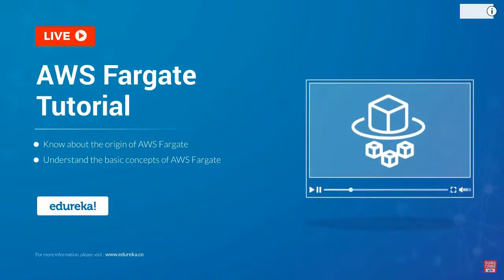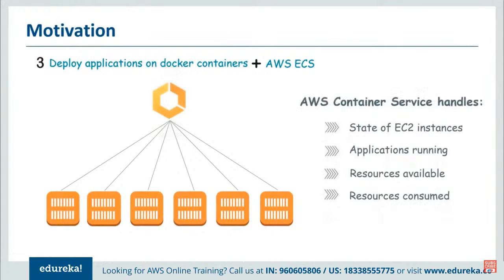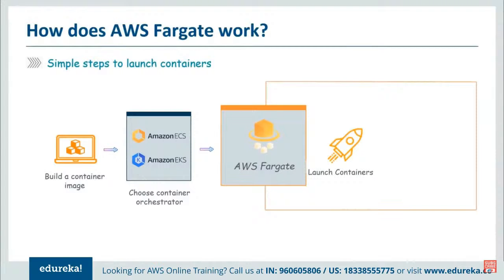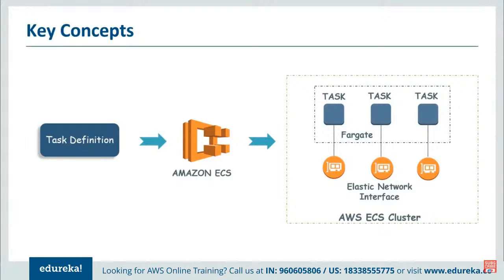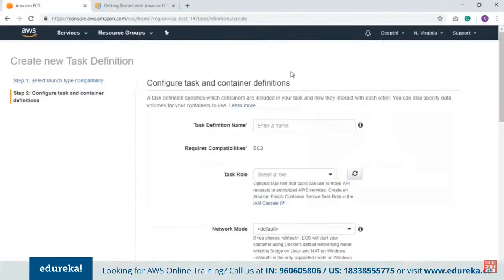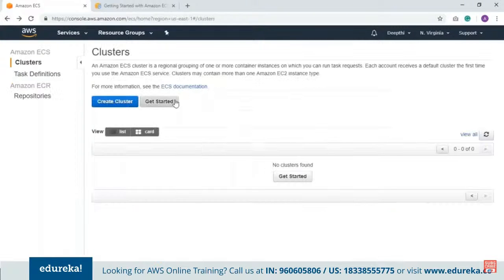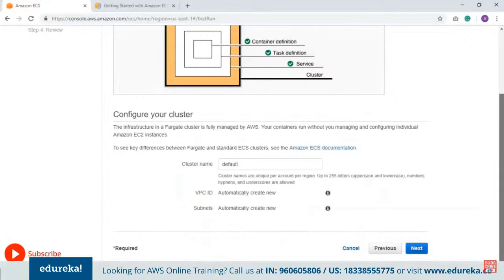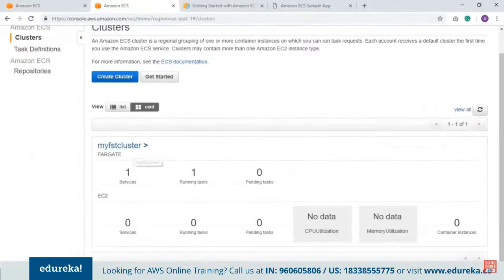AWS Fargate Tutorial For Beginners | AWS Training | Edureka | AWS US Live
This Edureka tutorial on AWS Fargate will help you understand how to run containers on Amazon ECS without having to configure & manage underlying virtual machines.

1. This is a 5 Week Instructor led Online Course.
2. The course consists of 30 hours of online classes, 30 hours of assignment, 20 hours of project
3. We have a 24x7 One-on-One LIVE Technical Support to help you with any problems you might face or any clarifications you may require during the course.
4. You will get Lifetime Access to the recordings in the LMS.
5. At the end of the training, you will have to complete the project based on which we will provide you a Verifiable Certificate!

During this AWS Architect Online training, you'll learn:
1. AWS Architecture and different models of Cloud Computing
2. Compute Services: Amazon EC2, Auto Scaling and Load Balancing, AWS Lambda, Elastic Beanstalk
3. Amazon Storage Services: EBS, S3 AWS, Glacier, CloudFront, Snowball, Storage Gateway
4. Database Services: RDS, DynamoDB, ElastiCache, RedShift
5. Security and Identity Services: IAM, KMS
6. Networking Services: Amazon VPC, Route 53, Direct Connect
7. Management Tools: CloudTrail, CloudWatch, CloudFormation, OpsWorks, Trusty Advisor
8. Application Services: SES, SNS, SQS

Course Objectives

On completion of the AWS Architect Certification training, a learner will be able to:
1. Design and deploy scalable, highly available, and fault tolerant systems on AWS
2. Understand lift and shift of an existing on-premises application to AWS
3. Ingress and egress of data to and from AWS
4. Identifying appropriate use of AWS architectural best practices
5. Estimating AWS costs and identifying cost control mechanisms

1. Professionals interested in managing highly-available and fault-tolerant enterprise and web-scale software deployments.
2. Professionals who want Project Experience in migrating and deploying cloud-based solutions.
3. DevOps professionals.

Pre-requisites